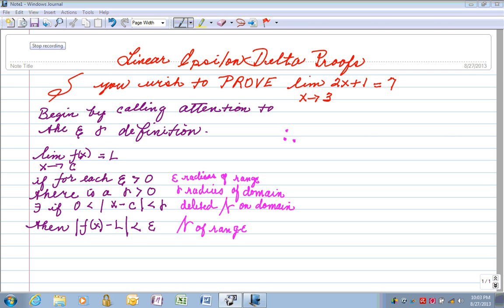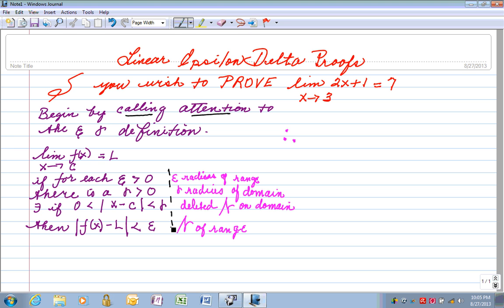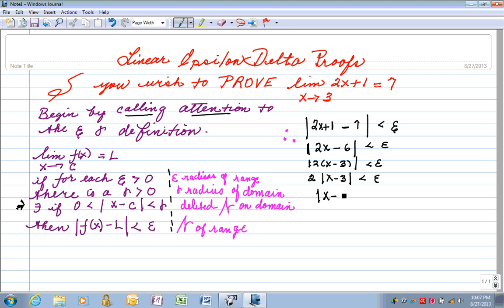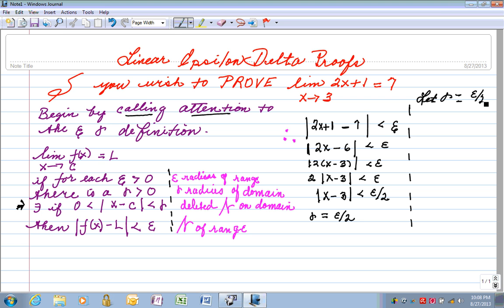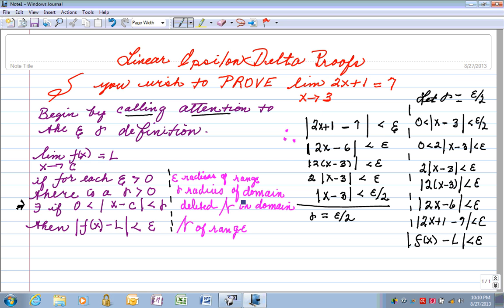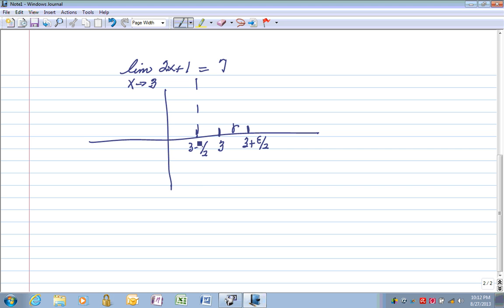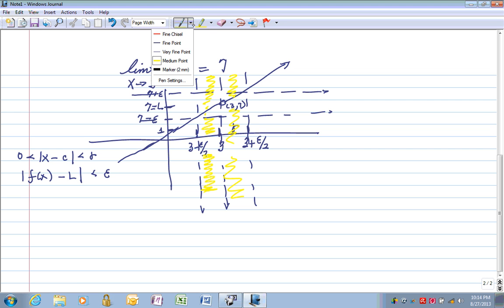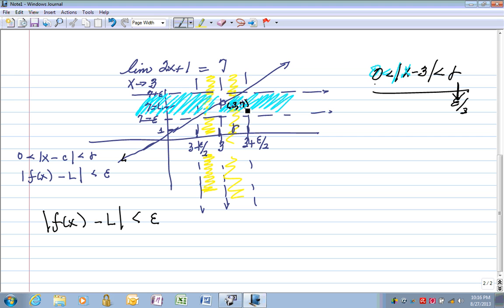Linear Epsilon Delta Proofs